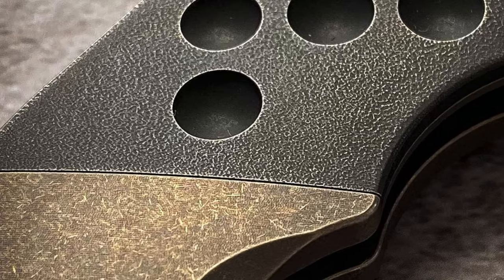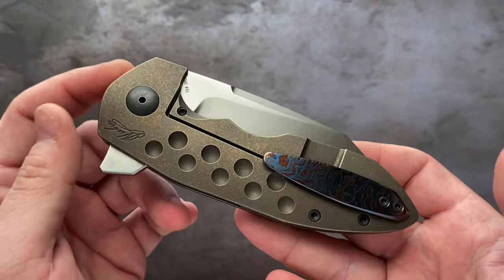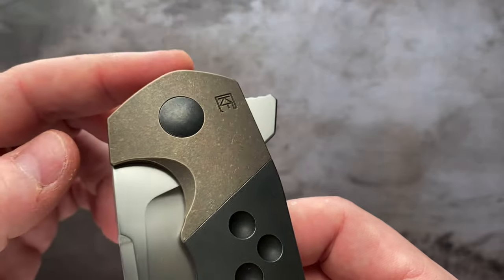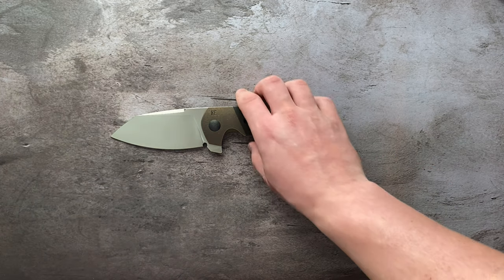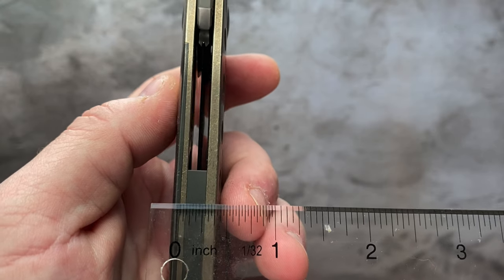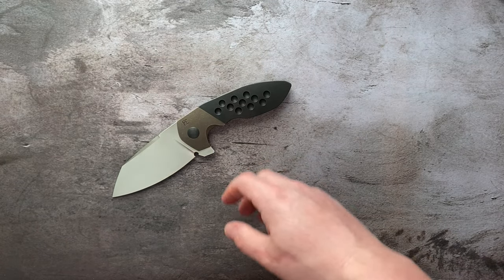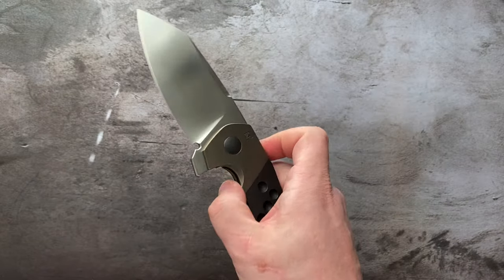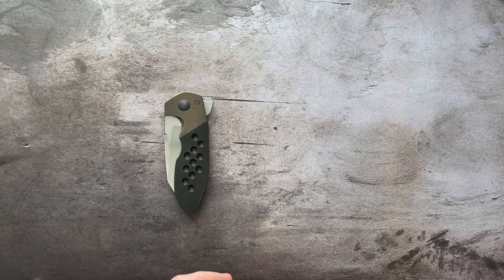THE MOST RIDICULOUS KNIFE IN MY COLLECTION!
This thing recently arrived and is easily the most excessive folder I’ve probably ever owned… and I absolutely love that about it!

Specs:

Overall Length: 232 mm/9.13"
Blade Length: 100 mm/3.94"
Blade Thickness: 4 mm/0.16"
Blade Material: M390
Blade Grind: Flat
Blade Finish: Satin stonewashed
Handle Material: Titanium, orange peel Zirconium
Frame Material: Titanium+lock steel insert
Weight: 240 gr/8.47 oz.
Right Hand tip up carry only
Opener: Flipper
Lock Type: Frame Lock
Zircuti pocket clip
Zirconium backspacer
Limited to 200 pieces worldwide

Hammering on that like button helps others find my videos as well, and is much appreciated!